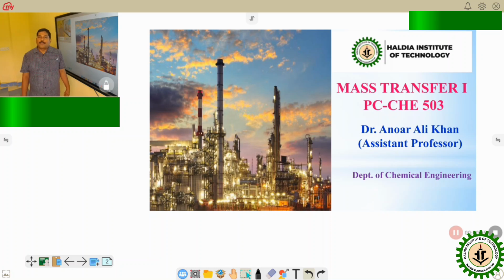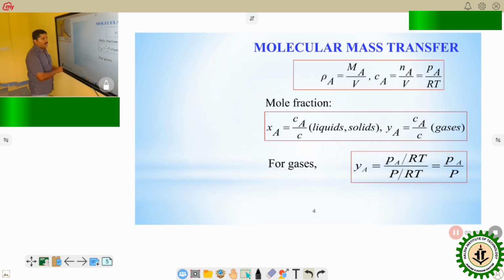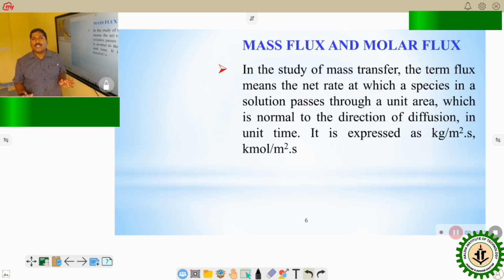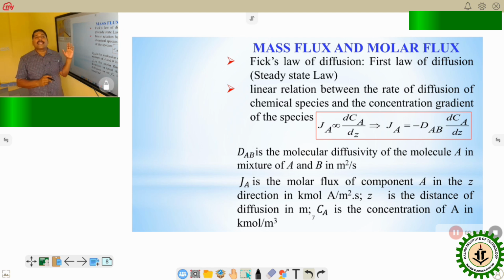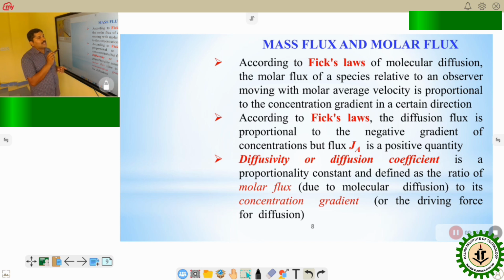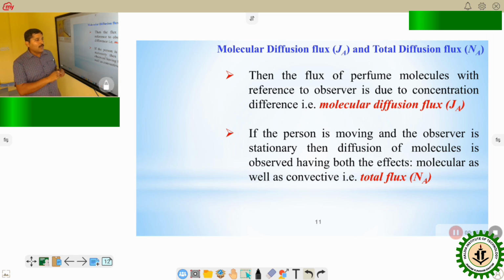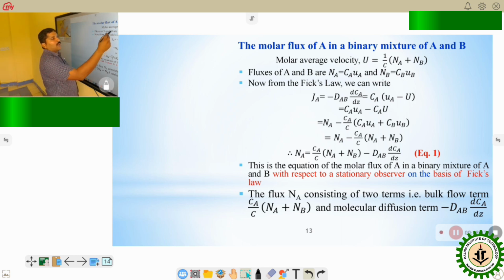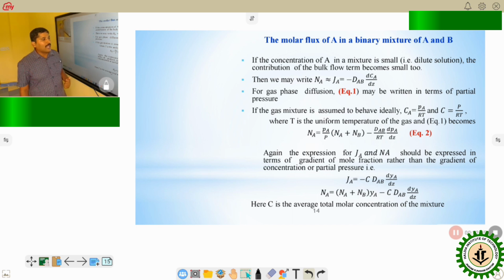Mass Transfer[Part-2]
Dr. Anoar Ali Khan, CHE